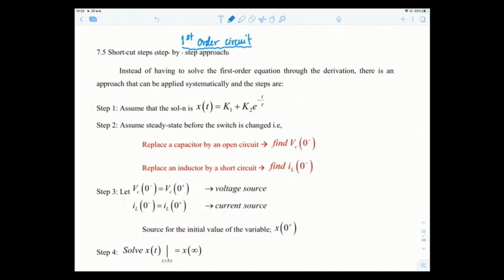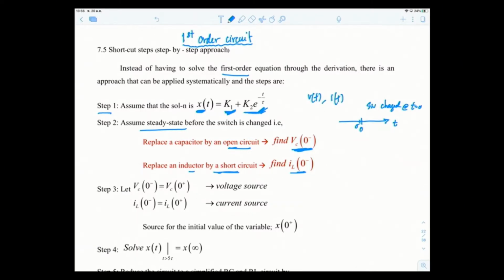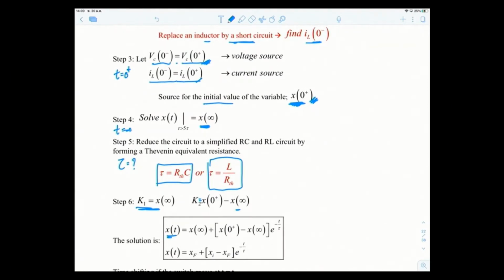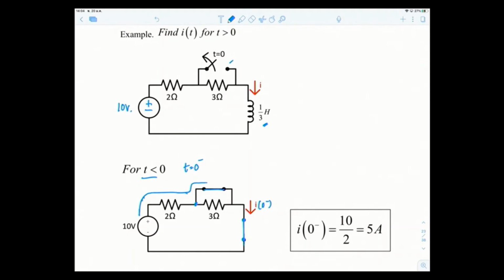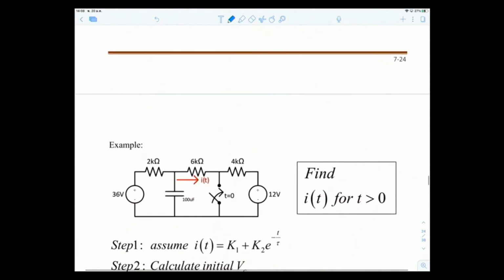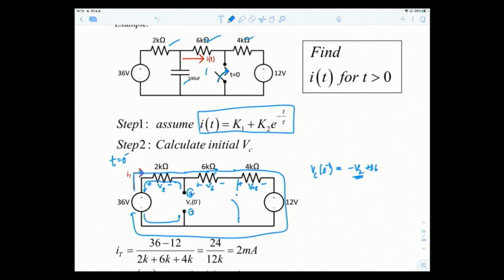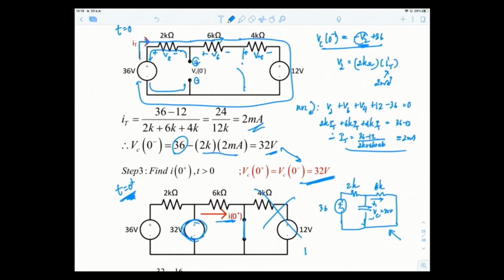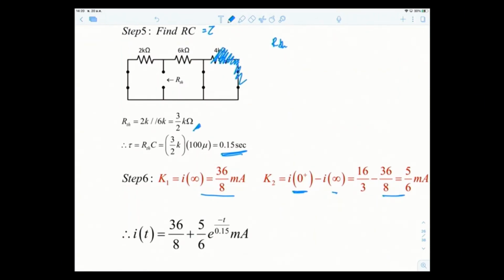Topic 18: First - order circuit ( step-by-step approach )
Kasetsart University
Bangkok, Thailand